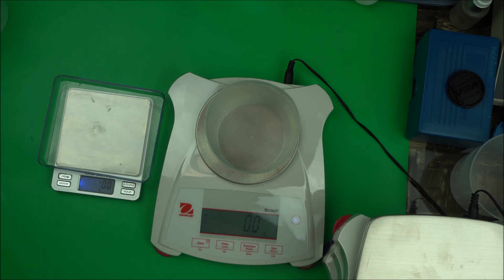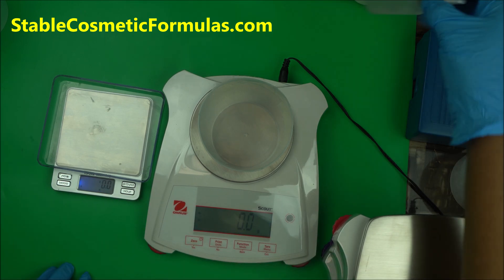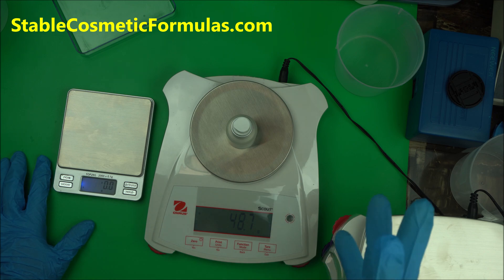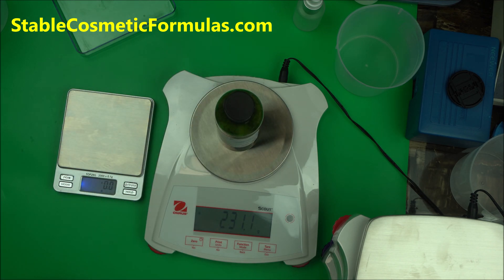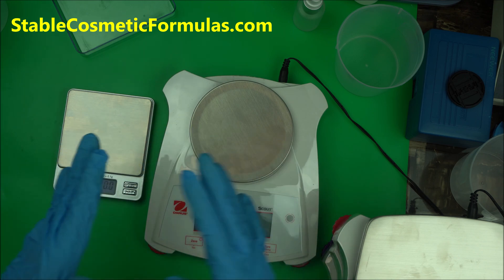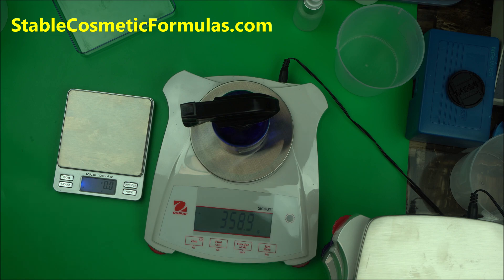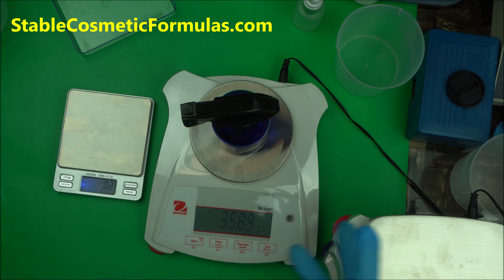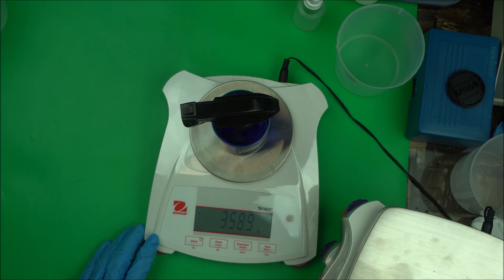PRECISION VS DIGITAL POCKET SCALES: WHICH SCALES ARE THE MOST ACCURATE - ARE POCKET SCALES ACCURATE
Precision Vs Digital Pocket Scales -  Which Scales Are the Most Accurate? Are Pocket Scales Accurate? Find Out The Answer Here
🌿My Best Precision Scales
What You Need To Know About Precision Vs Pocket Scales to many informed decision when buying scales for making beauty products.